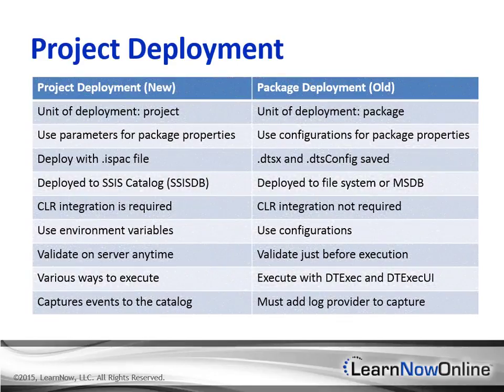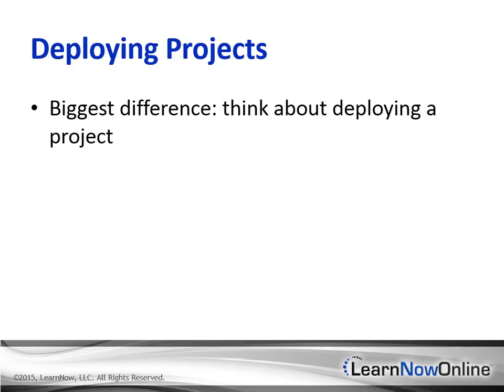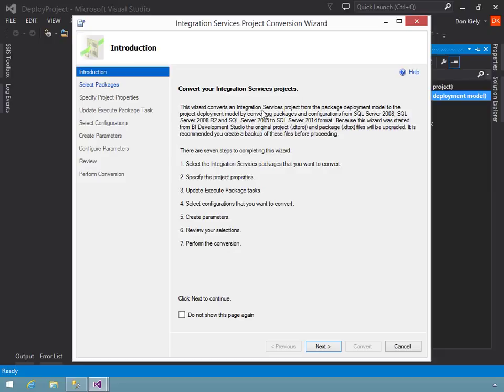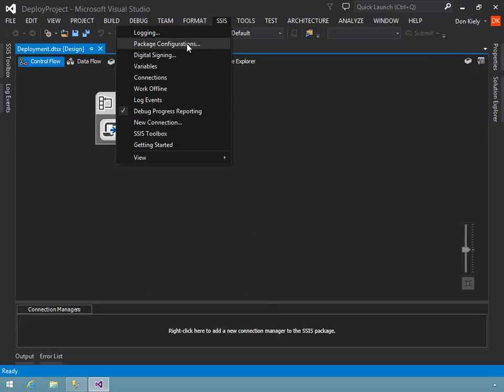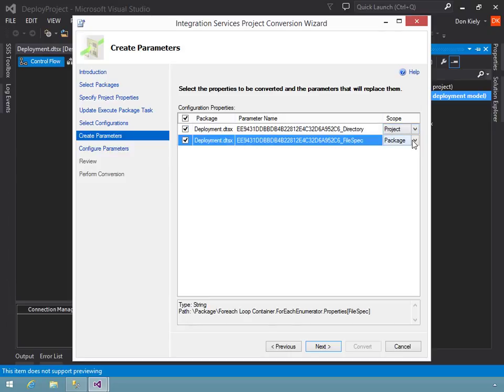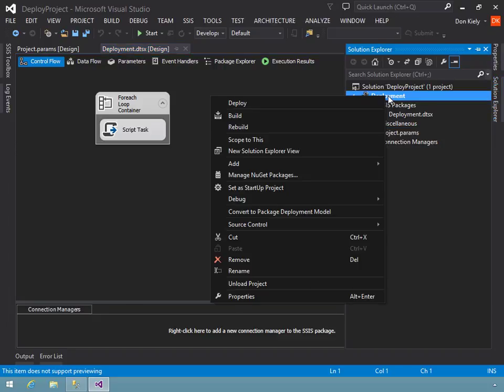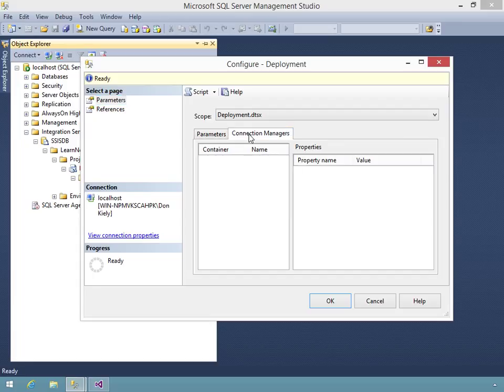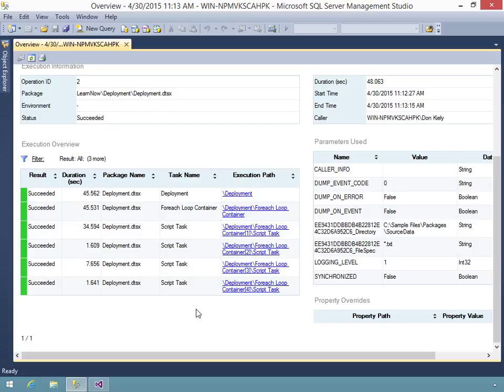SSIS 2014, Part 10 Managing Packages Player LearnNowOnline 3